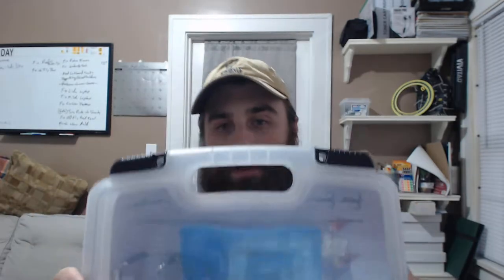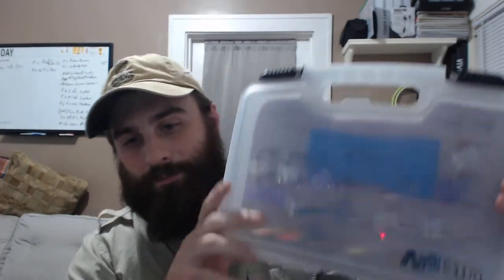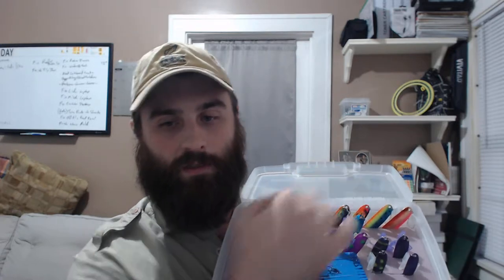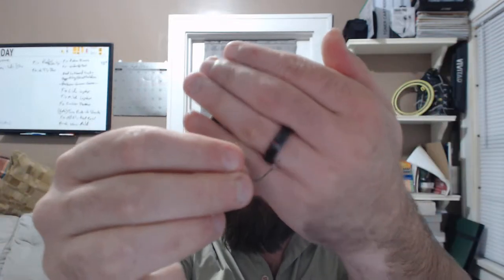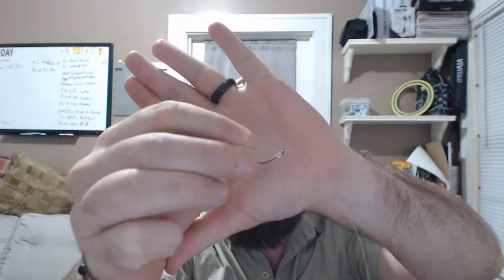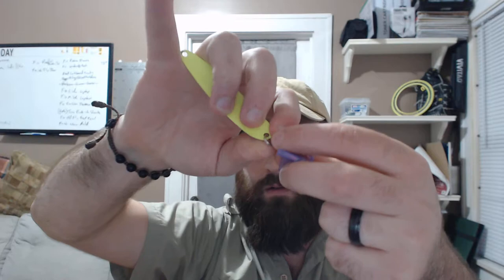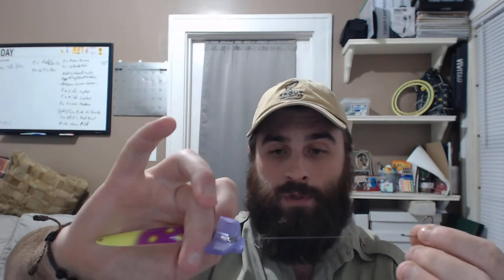DIY Trolling Spoon Storage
It’s very important to get to the baits you need quickly without much hassle. Using clear storage tackle storage boxes allow you to quickly discern the contents of a box and if it has exactly what you need or not.

This little demo and tutorial is a quick DIY spoon box I built with nothing more than a deep art bin box I bought from the local craft store and a panel of pink insulation I bought from the diy store. This cheap inexpensive fix saved me lots of money on the purchase of a more traditional box, while giving me MORE of what I need out of it and in a small package. This allows me to get the exact size and color spoon I need when trolling for walleye or steelhead on Lake Erie, out of my hometown of Cleveland, Ohio.